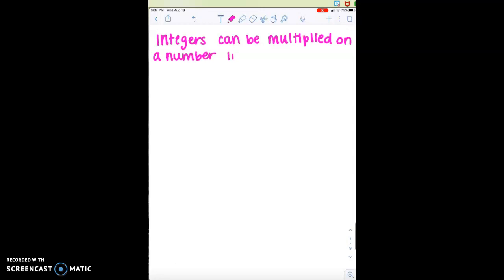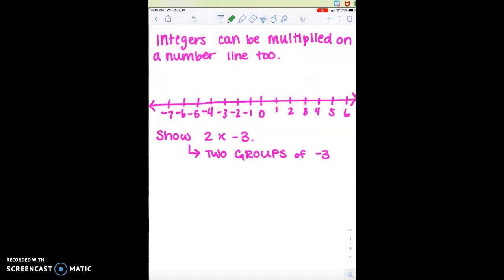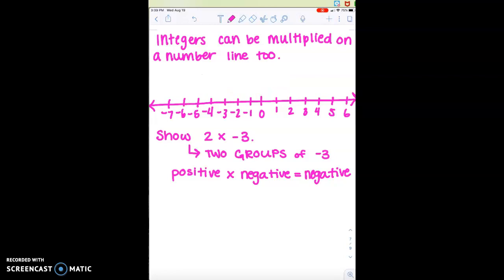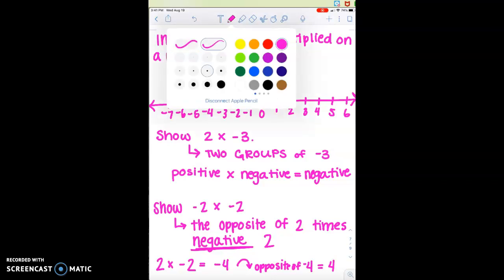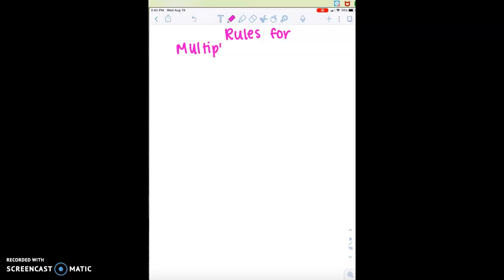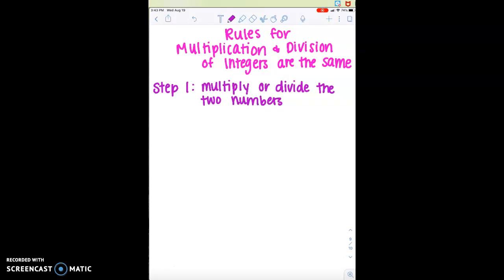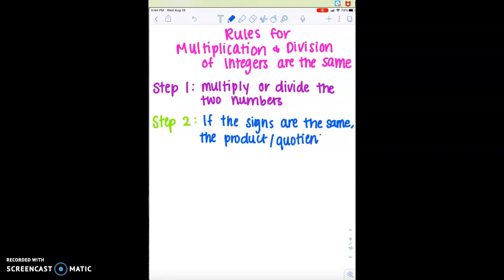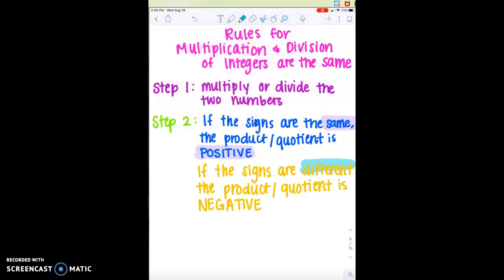Multiplying and Dividing Integers